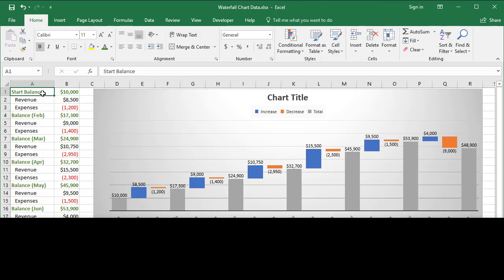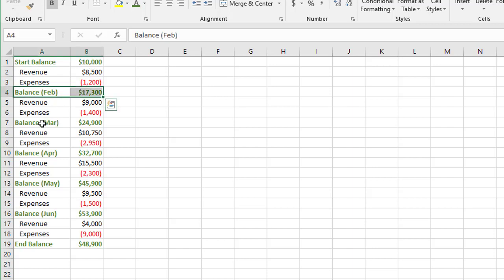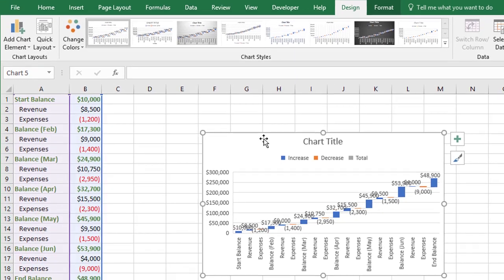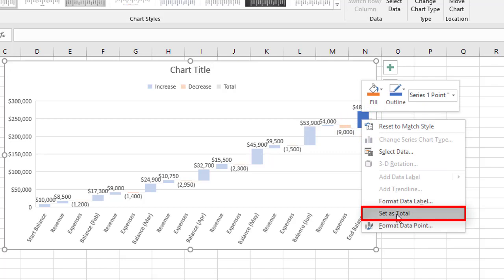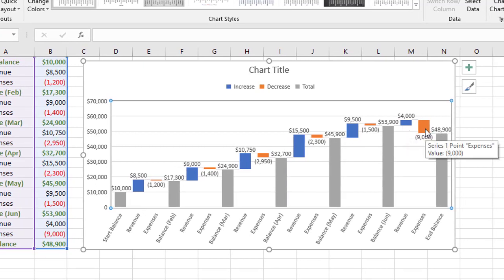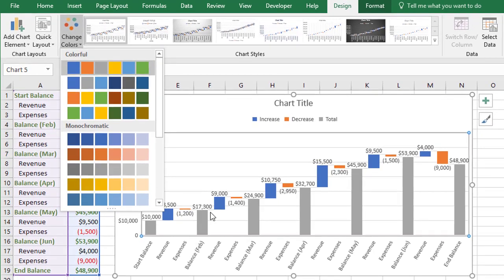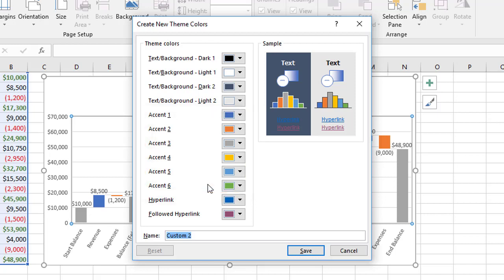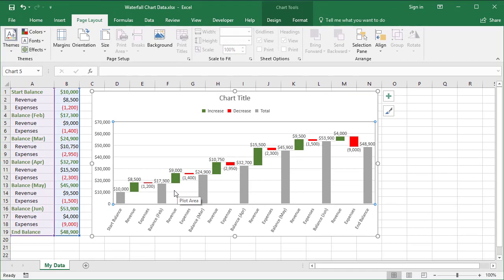Waterfall Charts In Excel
Waterfall Charts in Excel are easy. They show a series of cumulative totals and any positive or negative impacts that occur between those totals.

TIME CODES
(0:00) An example of what Waterfall Charts in Excel look like
(0:27) How does the data need to be set up?
(1:03) How to create a Waterfall Chart
(1:15) Why the default settings don't really work
(1:28) Showing Excel where the totals are
(2:32) Changing and setting the colours

(free training on the blog)